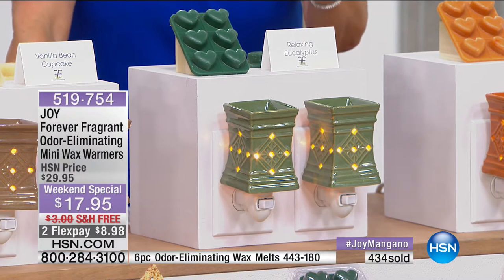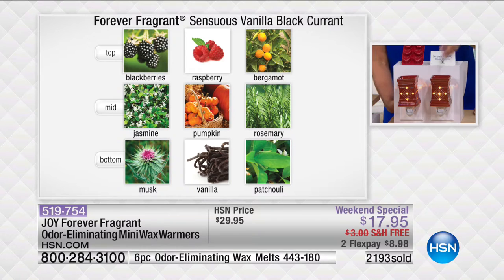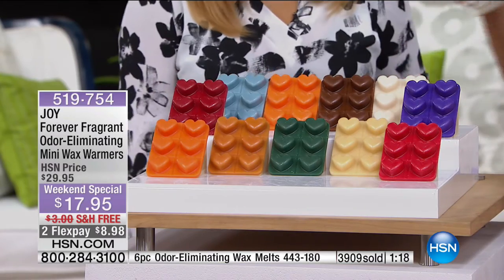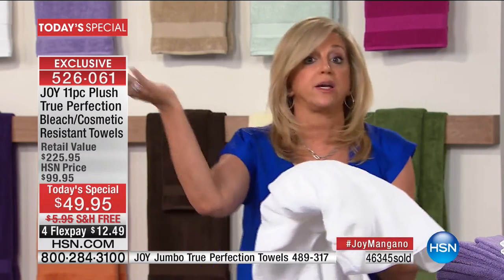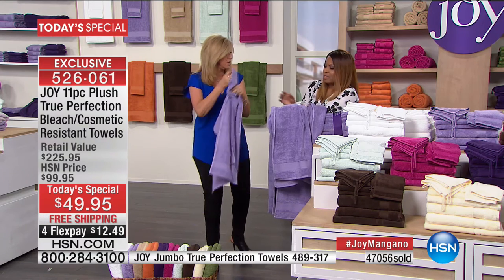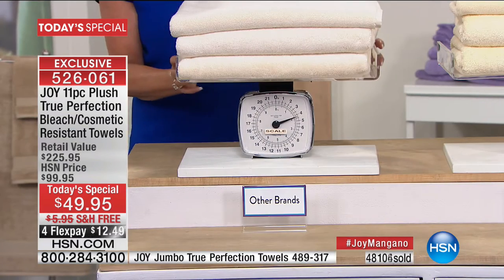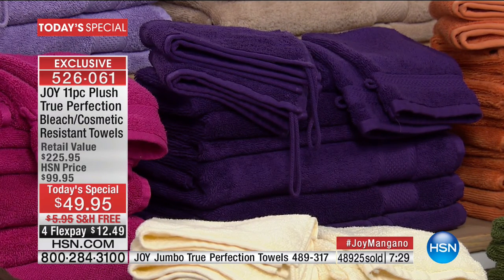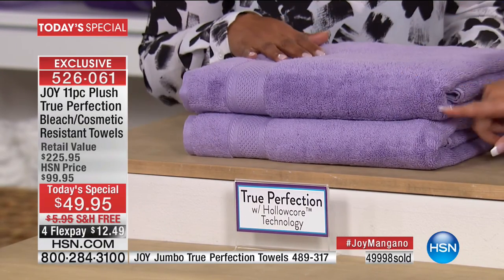HSN | Joyful Discoveries with Joy Mangano 03.25.2017 - 05 PM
Face everyday challenges with innovative products that make a real difference.